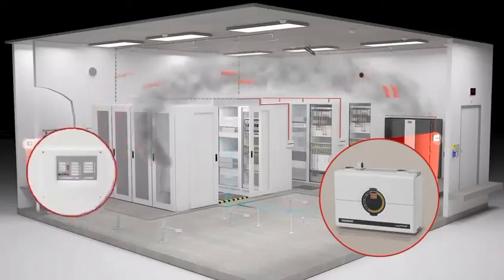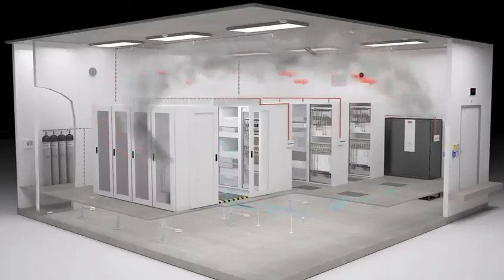aspirating smoke detection (ASD) system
An aspirating smoke detection (ASD) system is an active fire protection system designed to detect smoke at a very early stage, often before it is visible to the naked eye. Instead of waiting for smoke to passively drift into a detector, ASD systems actively draw air samples from the protected area to a centralized detection unit for analysis.

How They Work:

Air Sampling: A network of pipes with small sampling holes is installed throughout the protected area.
Air Aspiration: A powerful fan within the central detection unit continuously draws air samples from the protected area through the pipe network.
Filtration: The drawn air is typically filtered to remove dust and other contaminants, preventing false alarms and protecting the sensitive detection components.
Detection Chamber: The filtered air is then passed through a highly sensitive detection chamber. This chamber often uses laser-based technology (nephelometry) to detect the presence of microscopic smoke particles by measuring the light scattered by them.
Analysis and Alarm: Sophisticated algorithms analyze the data from the detection chamber. If smoke particles are detected and exceed pre-set thresholds, the system triggers an alarm. ASD systems often have multiple alarm levels, providing very early warning, allowing investigation before a full fire develops.
Monitoring: ASD systems often include integrity monitoring to ensure the system is functioning correctly and can detect blockages or breaks in the pipe network.